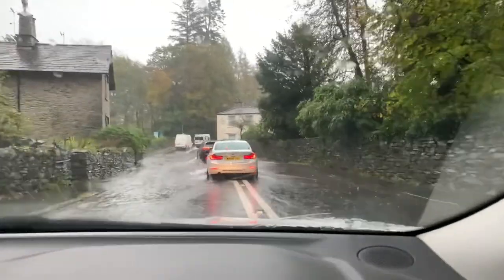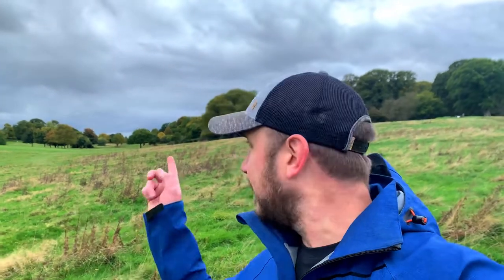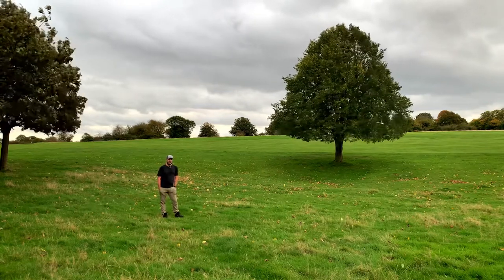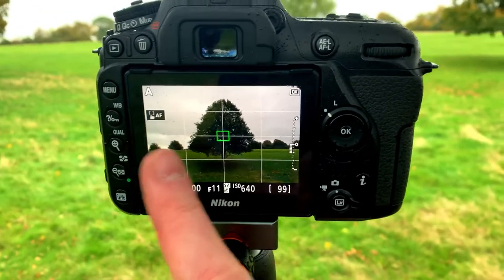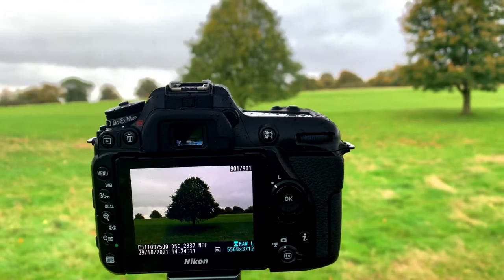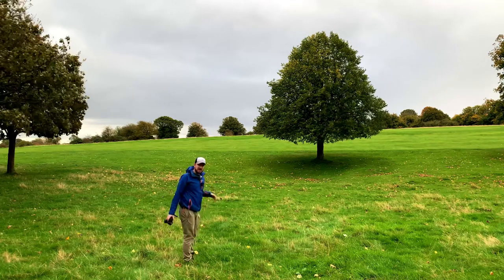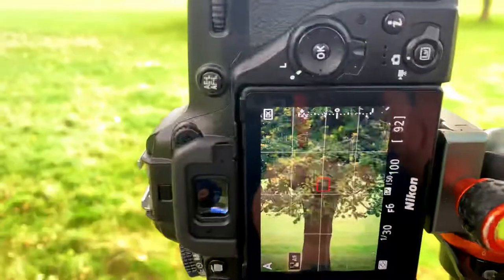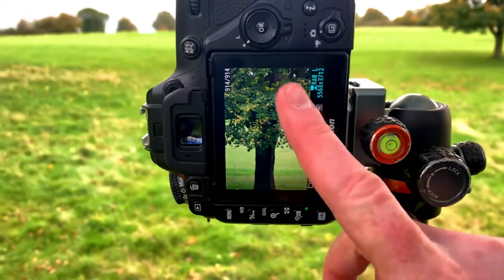TRAIN YOUR PHOTOGRAPHIC EYE - 5 ways to shoot the same subject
An exercise in training your photography skills by shooting the same subject in 5 different ways! Let me know what you think of the shots in the comments below.